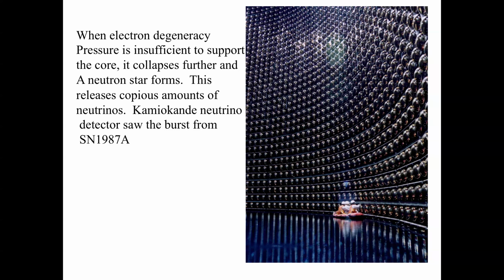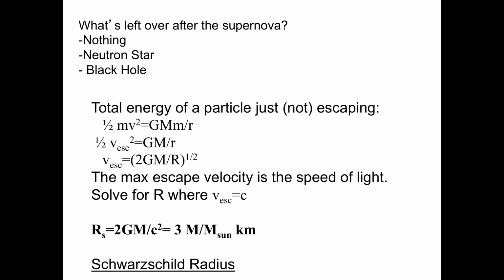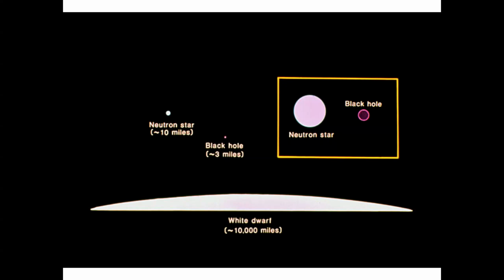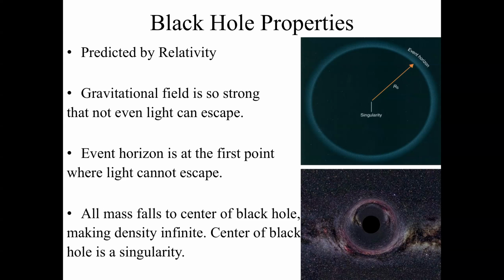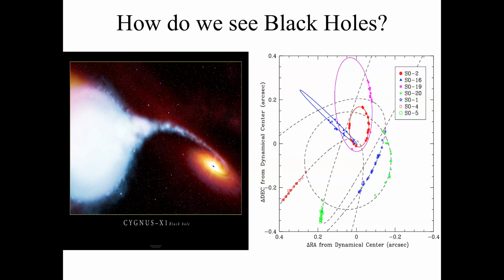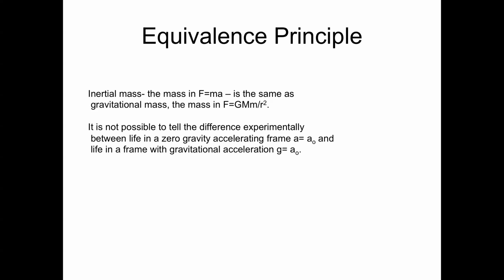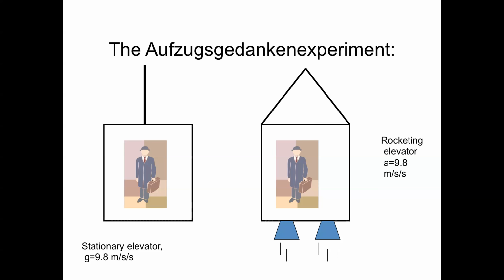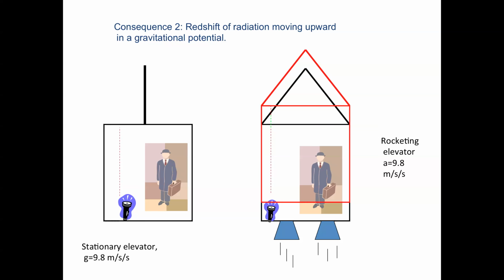42 and 43 - Neutron Stars, Black Holes and General Relativity